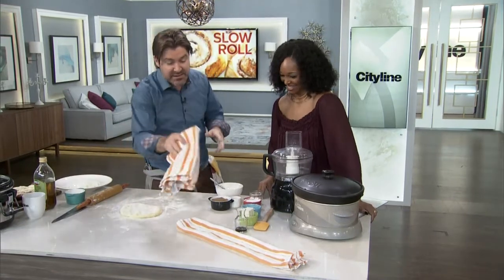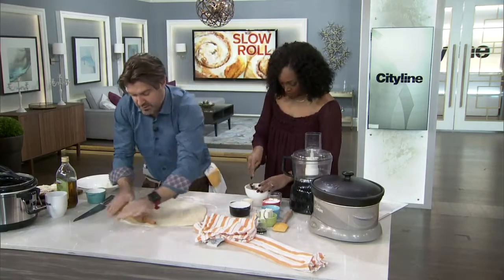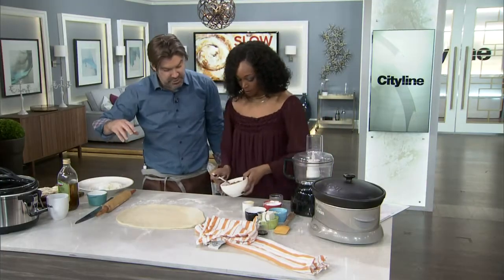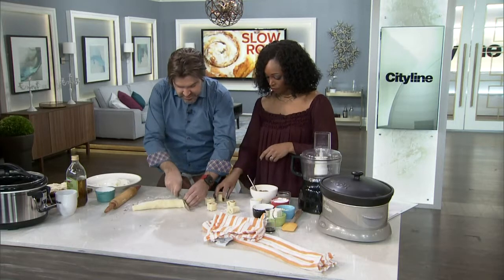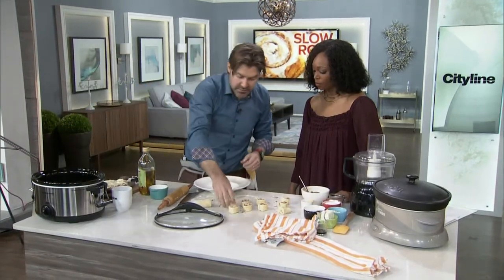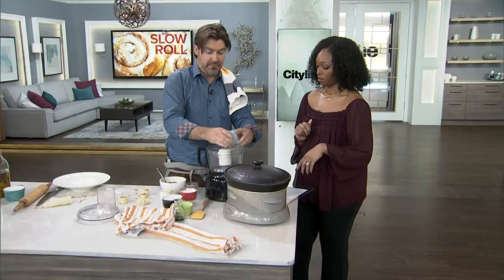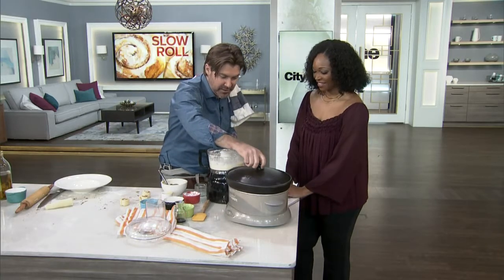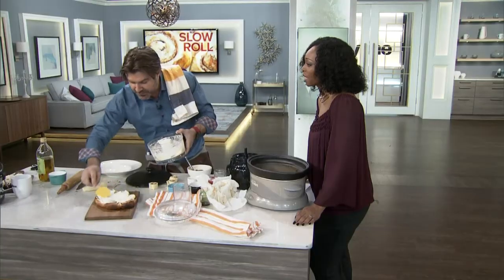Making a cinnamon bun in a Crock Pot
Chef, Randy Feltis changes up the traditional cinnamon bun recipe and bakes up this delicious dessert in a Crock Pot!